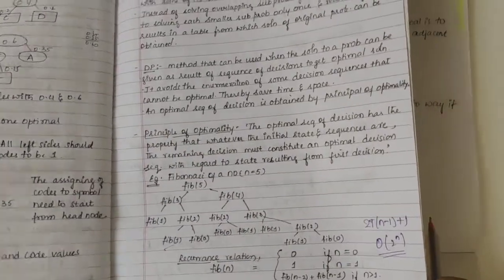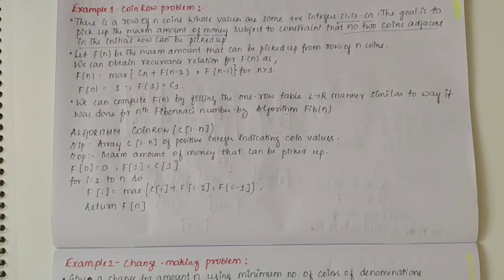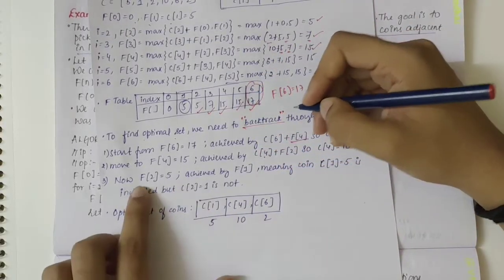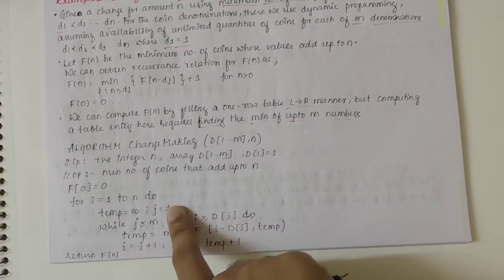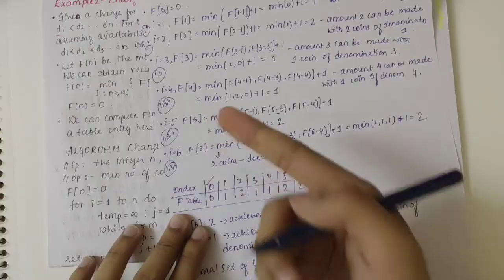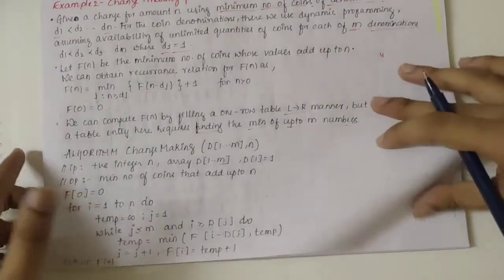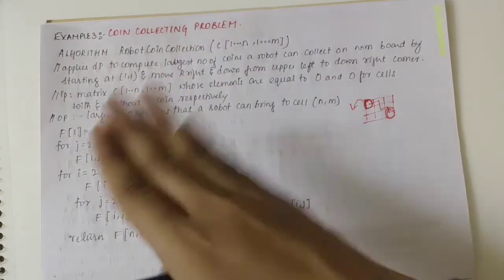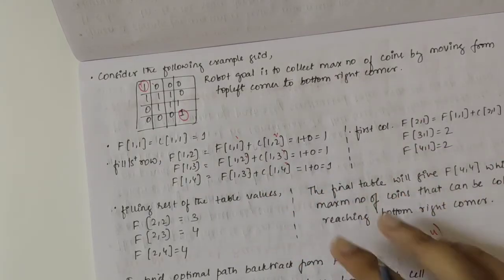DYNAMIC PROGRAMMING: 3 Key Examples Explained - ADA BCS401 Mod4 VTU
Discover the power of Dynamic Programming with three illustrative examples in Module 5 of BCS401 - Analysis and Design of Algorithms. This video provides a comprehensive guide to dynamic programming, featuring practical examples to demonstrate its effectiveness in solving complex problems.

What You Will Learn:
Dynamic Programming Fundamentals: Begin with an overview of dynamic programming, a method for solving complex problems by breaking them down into simpler subproblems and storing their solutions to avoid redundant work.

Example 1: Fibonacci Sequence: Explore how dynamic programming optimizes the calculation of Fibonacci numbers, comparing iterative and recursive approaches to demonstrate the benefits of memoization and tabulation.

Example 2: Knapsack Problem: Learn about the 0/1 Knapsack problem, where dynamic programming is used to maximize the total value of items that can be placed in a knapsack with a given weight limit. Understand how to implement both bottom-up and top-down approaches.

Example 3: Longest Common Subsequence (LCS): Delve into the LCS problem, where dynamic programming helps in finding the longest subsequence common to two sequences. See how to construct the solution matrix and derive the LCS from it.

Algorithm Analysis: Analyze the time complexity and space complexity of dynamic programming solutions for each example, and understand their impact on problem-solving efficiency.

Why Watch?
Efficient Problem Solving: Discover how dynamic programming provides efficient solutions for problems with overlapping subproblems and optimal substructure, reducing computational time and effort.

Algorithmic Insight: Gain a deep understanding of dynamic programming principles, including memoization, tabulation, and state-space representation.

Real-World Applications: See practical examples of dynamic programming in action, solving real-world problems and demonstrating its effectiveness in optimizing solutions.

Comparative Analysis: Compare dynamic programming with other problem-solving techniques, understanding its advantages, limitations, and scenarios where it excels.

IT Stream Students: Essential viewing for BCS401 students looking to master dynamic programming techniques and apply them to complex algorithmic problems.

Engineering Enthusiasts: Perfect for those interested in exploring advanced problem-solving techniques and their impact on computational efficiency.

Academic Community: Ideal for learners who want to deepen their understanding of dynamic programming and its role in solving complex optimization problems.